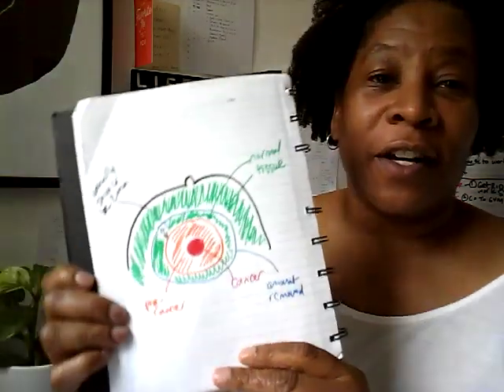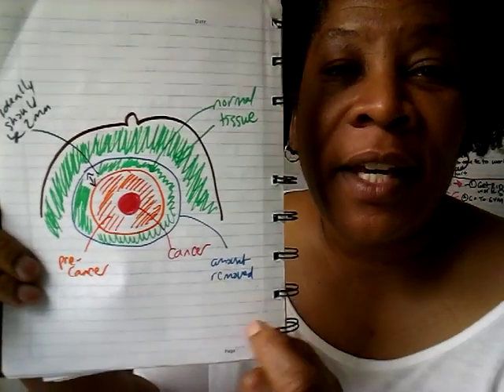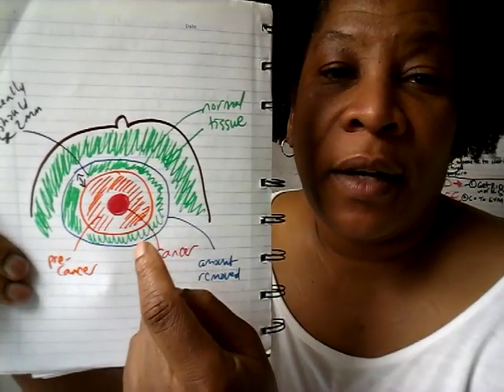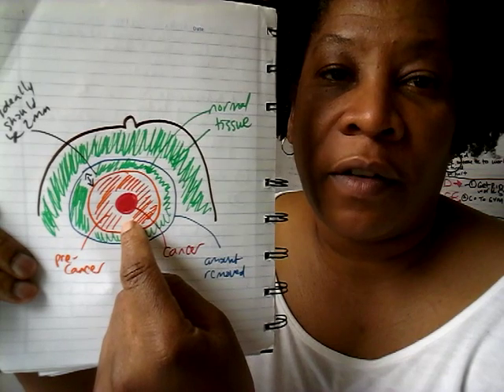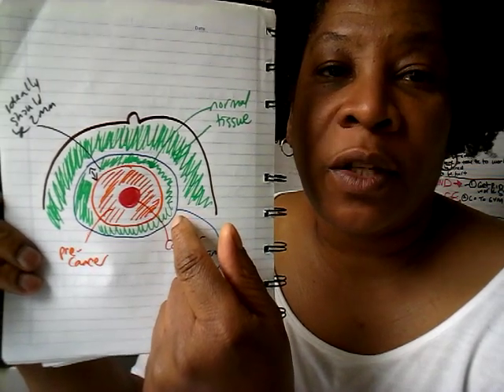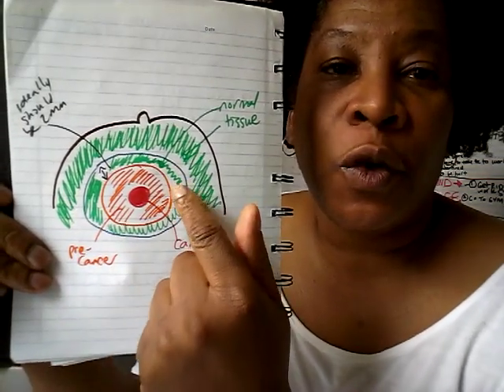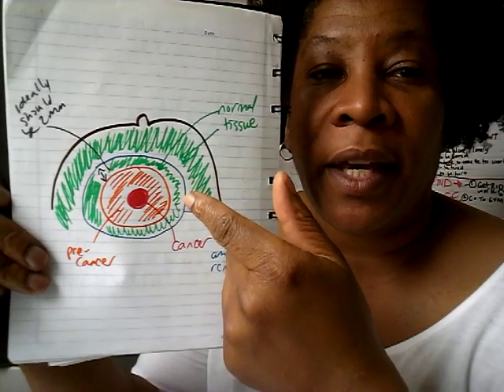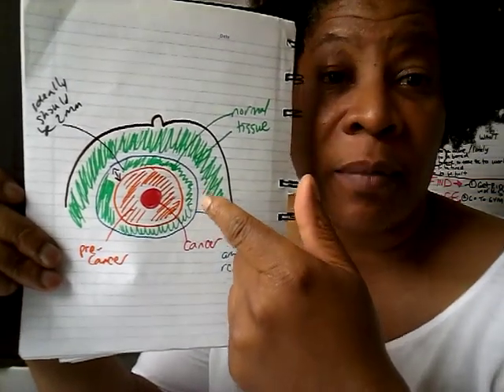Update: Stage 2 ER positive Breast Cancer and Lumpectomy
Correction: In this video I'm 32 DAYS post surgery!

Hi guys. So this is just an update video after my surgery on April 29th to let you guys know how I'm doing and what is coming up.

February 6th,  2019 - First ever mammogram, + ultrasound and biopsy

Feb 14th, 2019 - Diagnosis of Stage 2 Invasive Breast cancer in right breast

Feb 16th, 2019 - Switched to a vegan diet (with bumps along the way!!!)

April 29th, 2019 - Lumpectomy at Princess Margaret Hospital

May 21st, 2019 - Pathology confirms 2 tumors: 21mm and 3mm, 50mm of pre-cancer and nodes clear = Stage 2 breast cancer

My name is Ardean.
I live in Toronto.
By day I work as an Admin. I'm also a photographer, bike rider, chocolate lover, long walker, introvert, homebody, roller skater, plant mama.